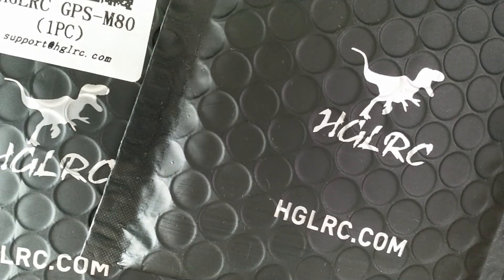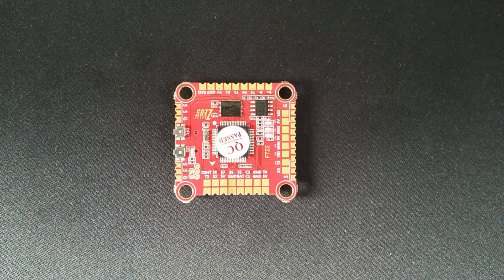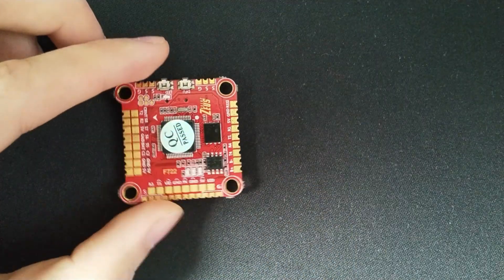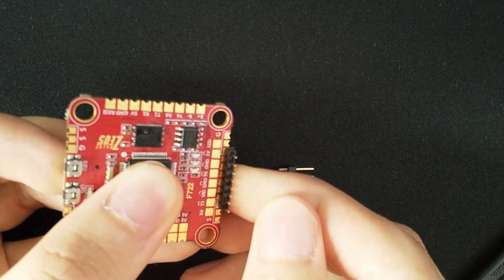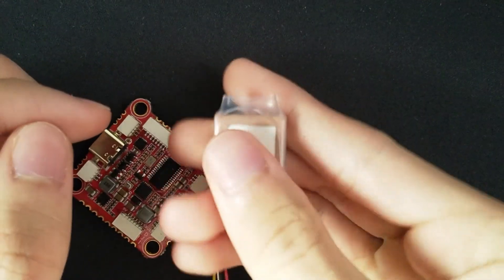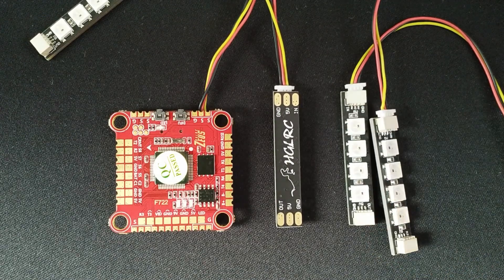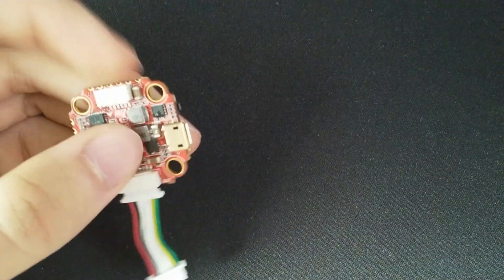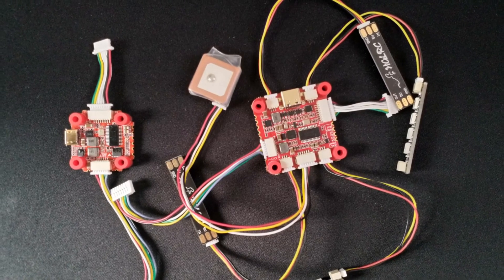HGLRC Zeus F722, Zeus F722 Mini and More - Overview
READ PINNED COMMENT! I got the Zeus F722 and the Zeus F722 Mini controllers for analogue and DJI FPV from HGLRC as well as the HGLRC W554B RGB LED board and the GPS-M80.
I got all products in this video provided for free by HGLRC in exchange for a review.